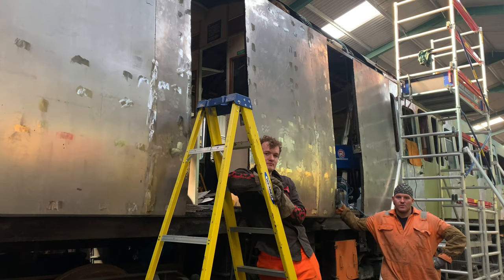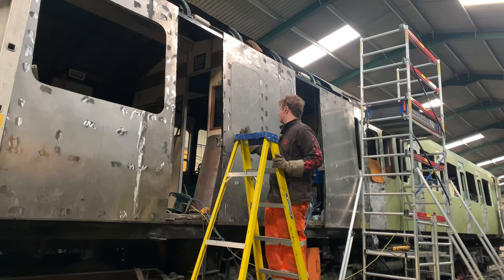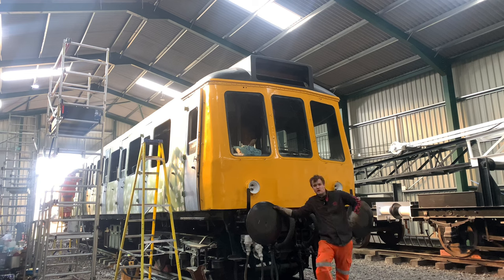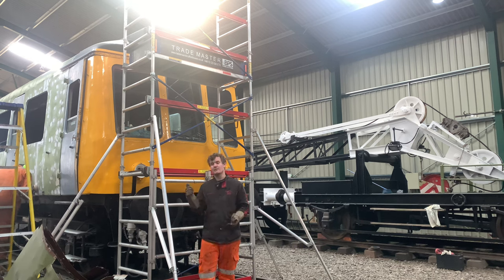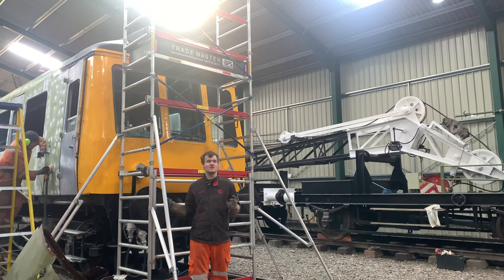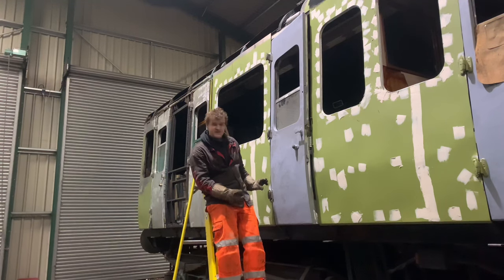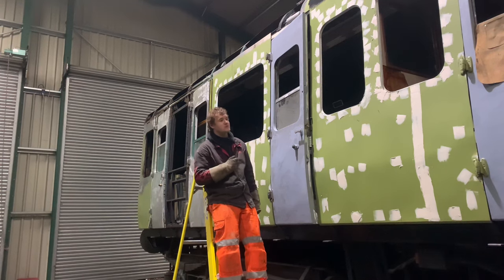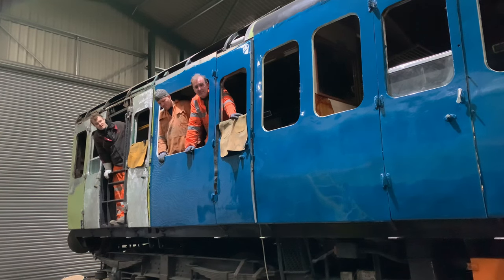Destination DMU Ep19, Purely painting pt2!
In this video we race against the weather to re-hang doors, cut out windows and fill the undulations in the bodywork, all while colder conditions get ever closer to threatening our work, due to the porous nature of pea green primer, threatening light corrosion below if left in damp conditions for long periods, on top of this we finally put glass in the head code box, so that the original 4 character route indicator can be seen when fitted. We also take you through the painting of the roof into black paint and the painting process of getting from the primer to the first (holding) coat of blue gloss on the second man's side of DMS 51412.

Every little help as restoring an old unit like the 3 we have is a massive undertaking both physically and financially, so anything you can give is massively appreciated.